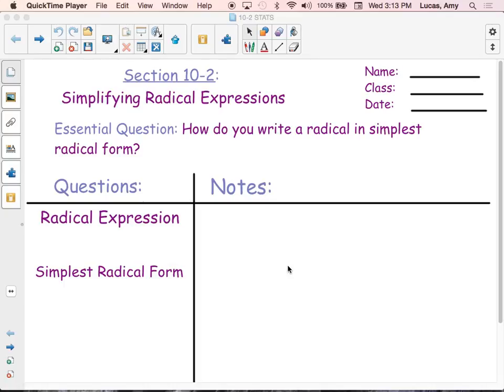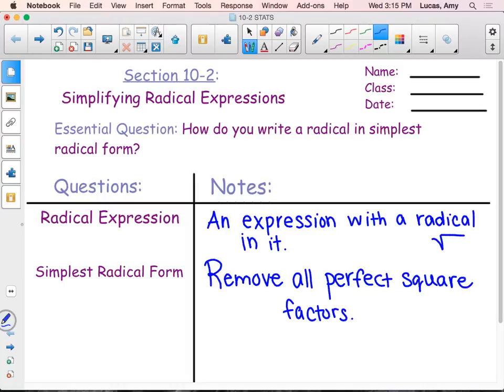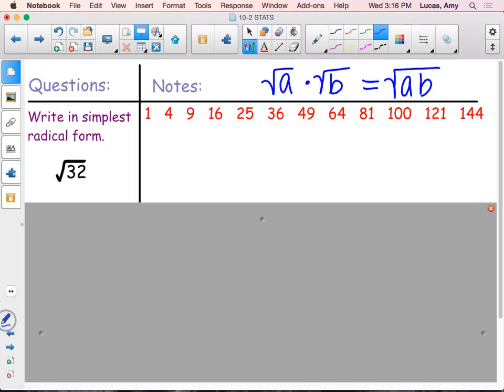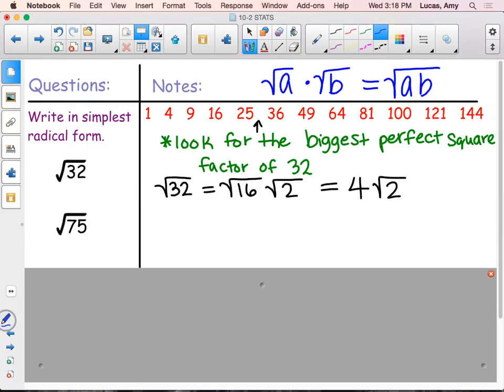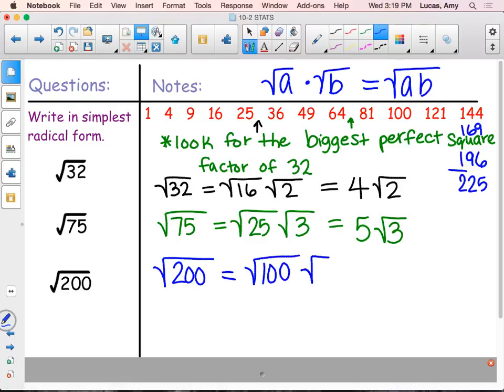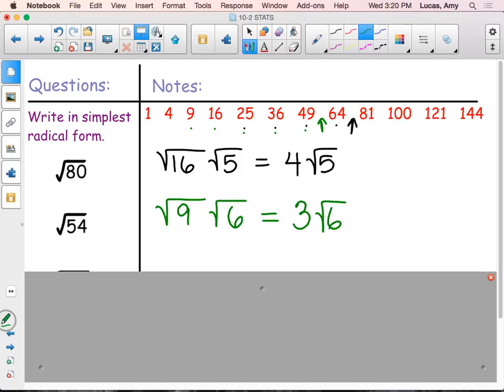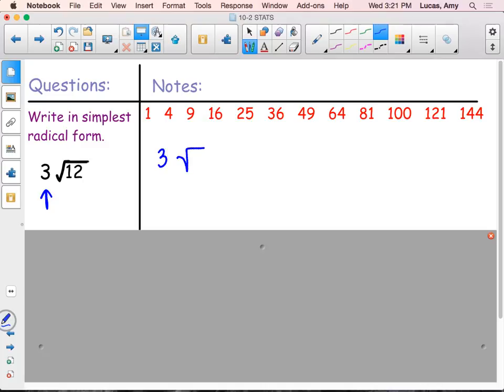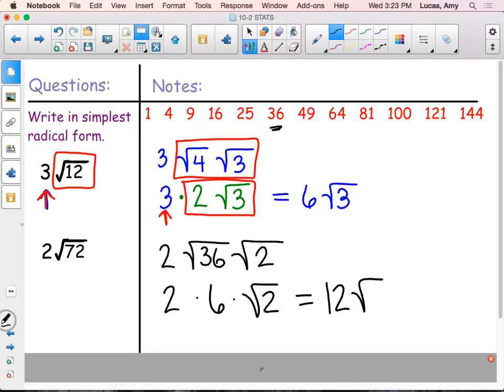10-2 Stats Day 1